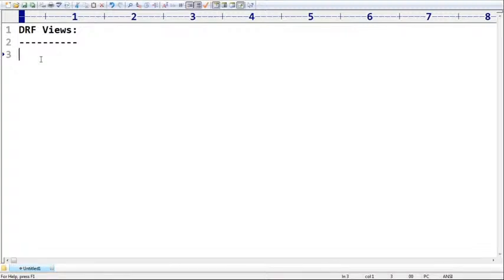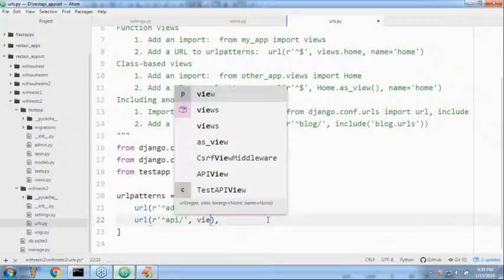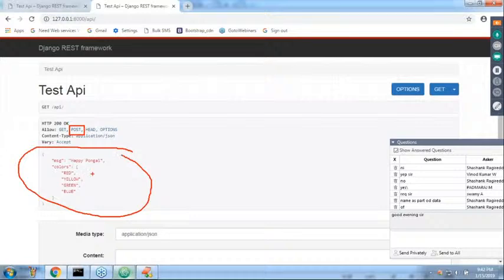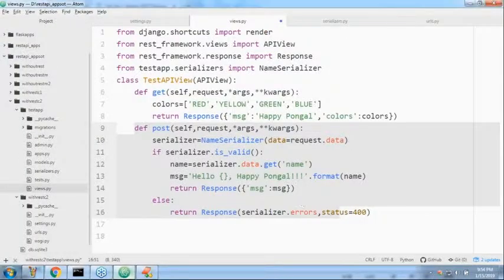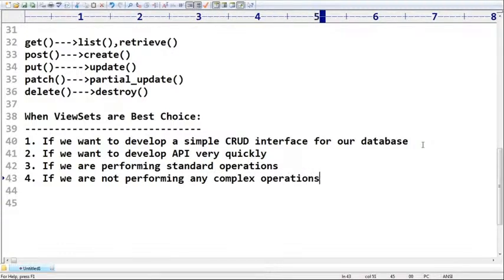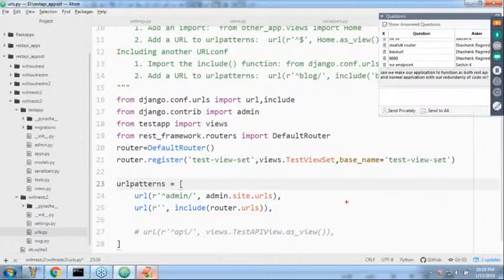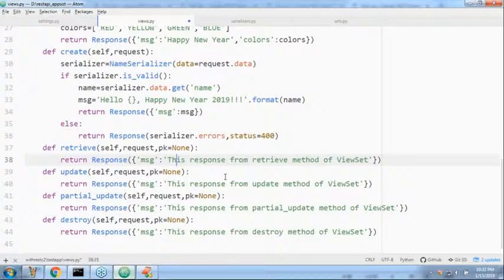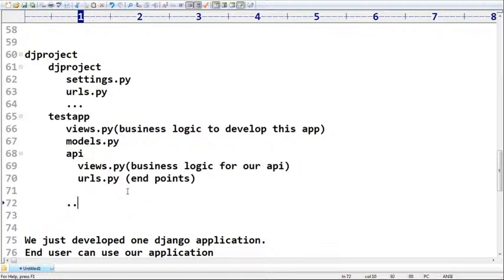Django Rest API Youtube Live by Durga Sir @ 4:00PM